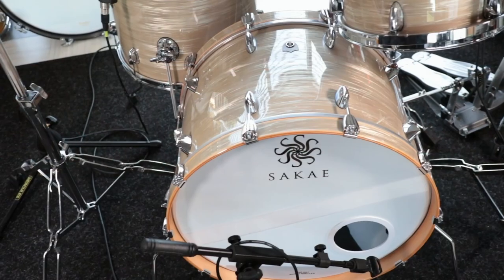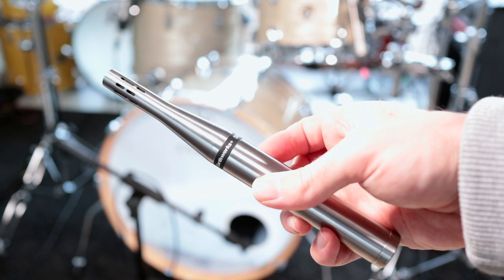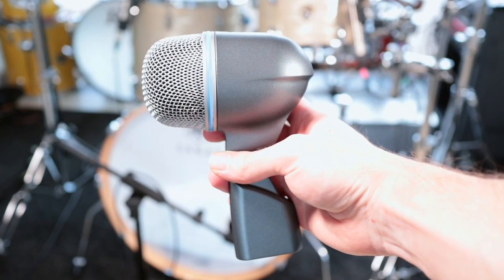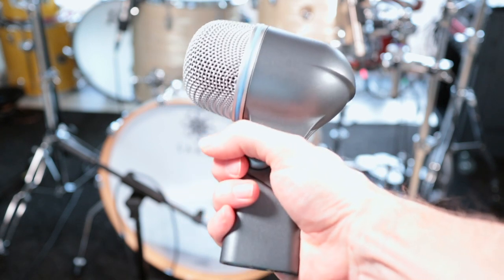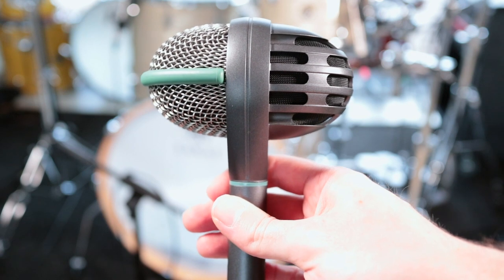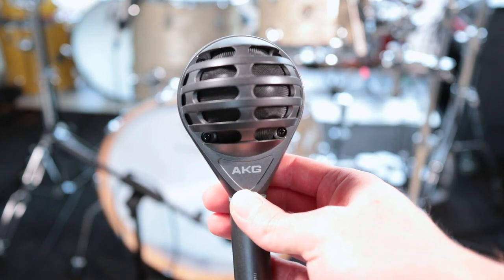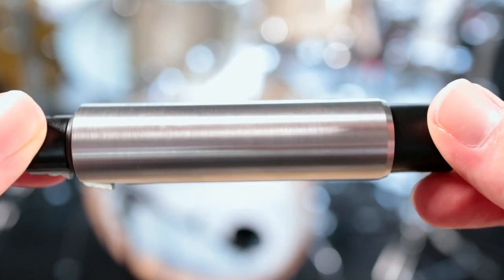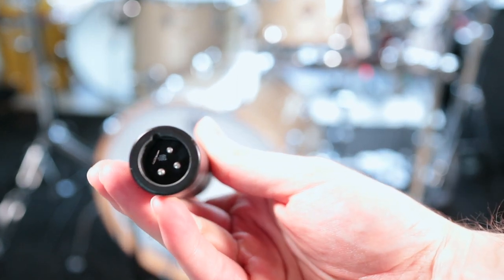KICK MIC SHOOTOUT! Earthworks | AKG | Shure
We have another mic shootout! This time I'm putting 3 dedicated kick mics to the test, alongside the Earthworks KickPad and a mic you might not have thought about using on the kick.

Let me know which one you liked the best and why! Also, see if you can guess which mics are being used at the very beginning.

Timestamps
0:00 Teaser/Intro
2:11 Earthworks SR20LS
3:15 Shure Beta 52A
4:20 AKG D112
5:38 Midway Review
6:35 Shure SM57
7:45 Shure SM57 with KickPad
8:38 Earthworks SR20LS with KickPad
9:28 Shure Beta 52A with KickPad
10:16 AKG D112 with KickPad
10:56 Conclusion/Outro
13:22 Silence your phone!

Drum Kit  |  Sakae Trilogy
10", 12", 13", 16" toms
14" x 6.5" snare
22" x 14" kick

Cymbals  |  Istanbul Agop 30th Anniversary
14" hats
18" crash
20" ride

Mics  |  Earthworks
Earthworks DK7 plus extra DM20
Shure DMK 57/52 plus extra SM57
Audio Technica AT2050 x2

Interface  |  Focusrite
Focusrite Clarret 8 Pre

Cameras  |  Canon
Canon EOS M100 x2
Canon EF-M 22mm